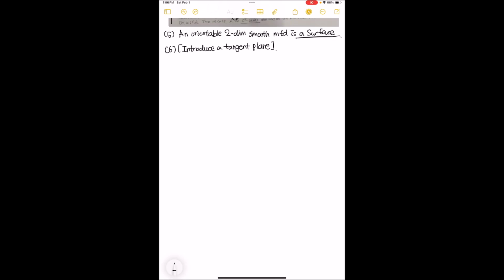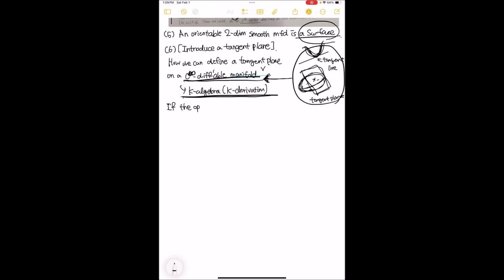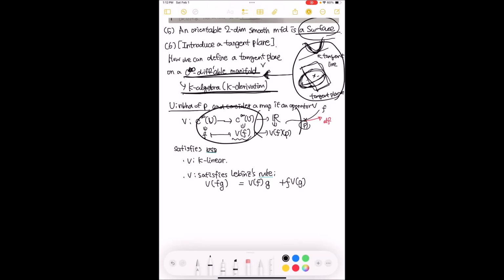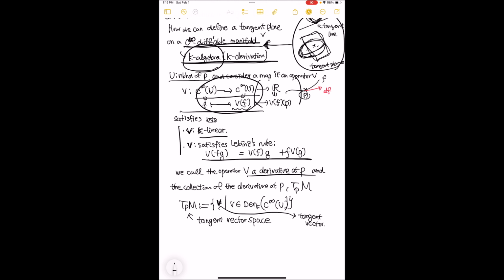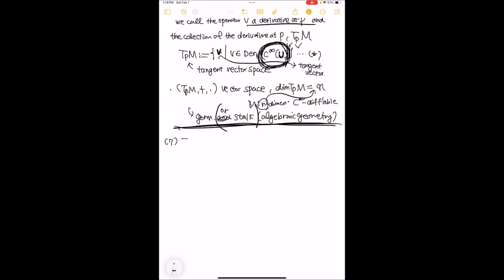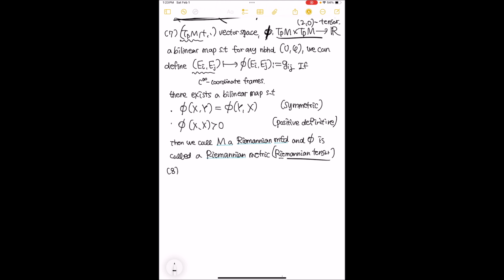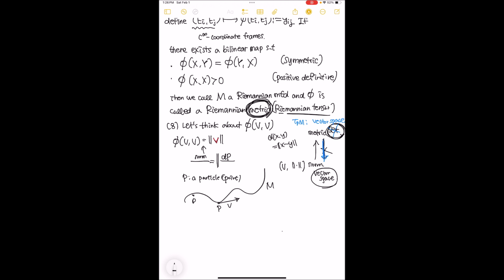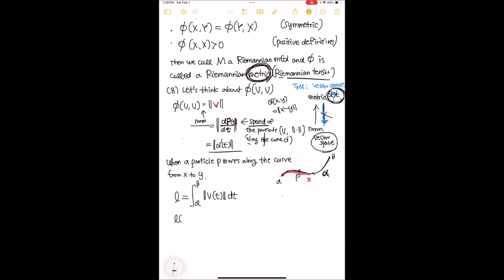Lecture05 Intrinsic Geometry : Summarization of Tangent plane and Riemannian manifold